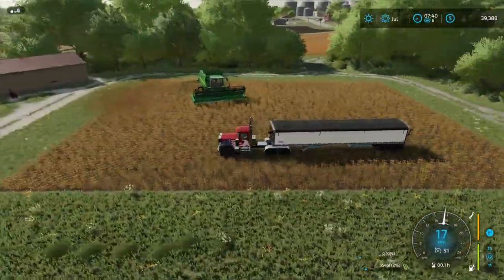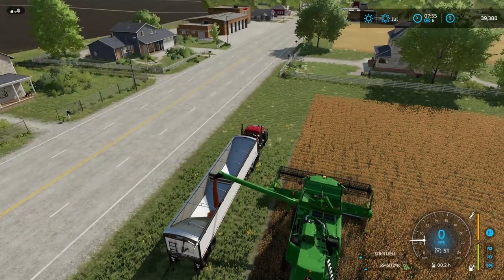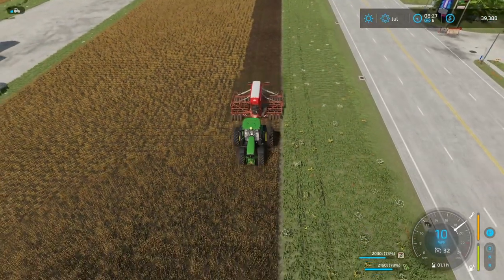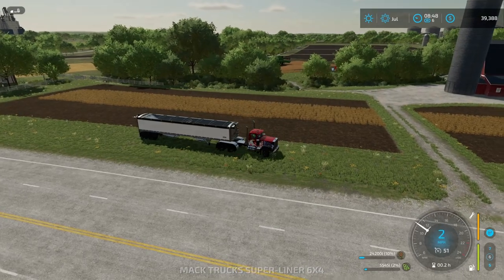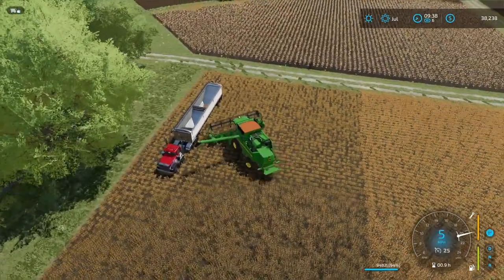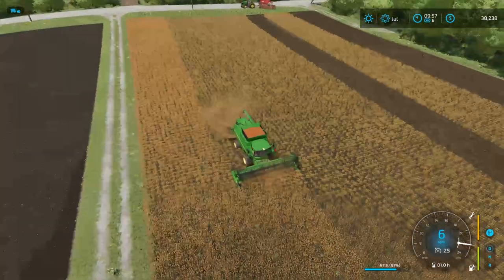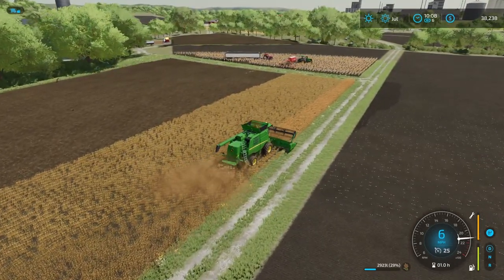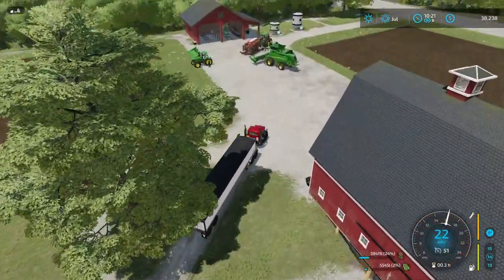Harvesting Sorghum in FS22-TheSimBros-Elmcreek Episode 3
In this video we harvest the sorghum that we prepped for in the last episode.